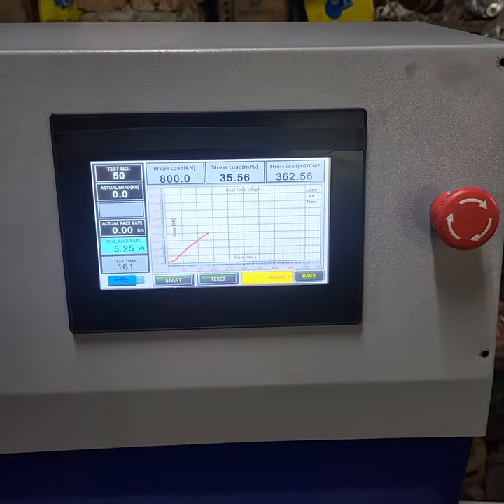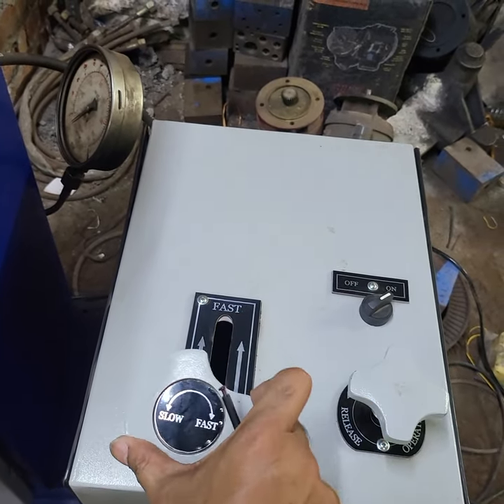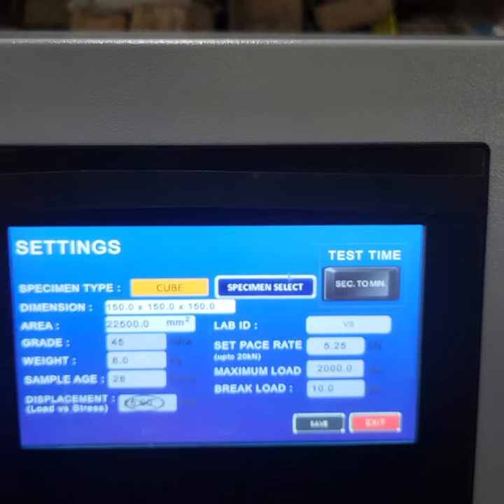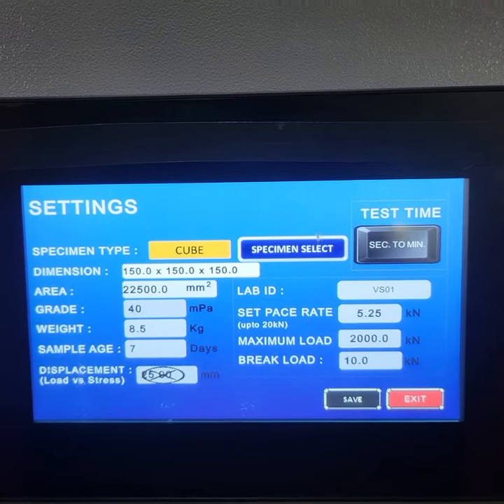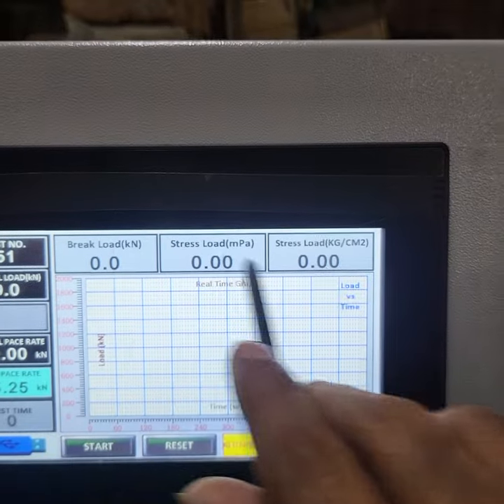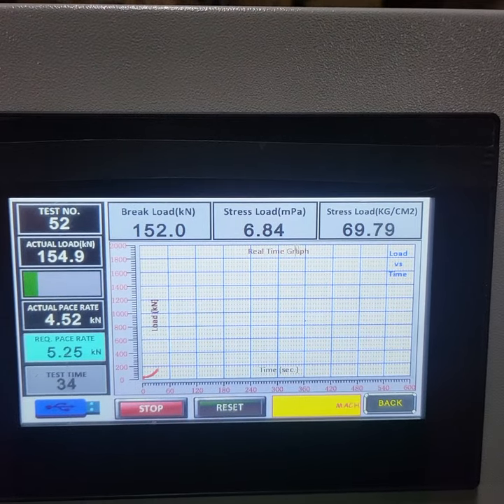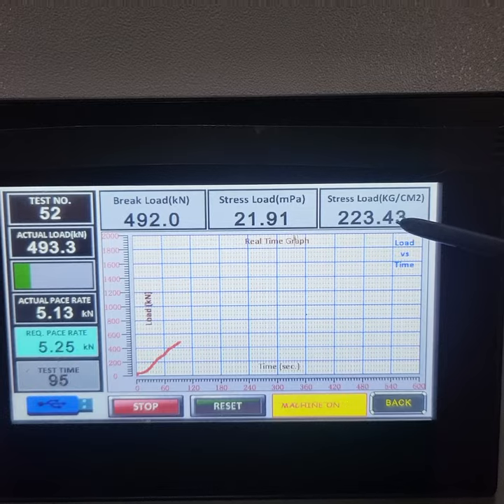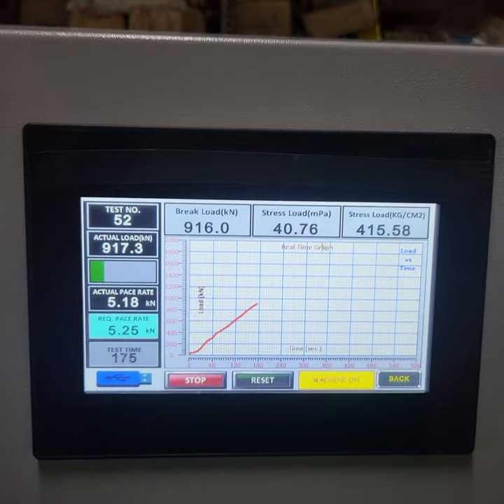Vertex Semi-Automatic Manual Pace Rate Compression Testing Machine (CTM) | RealTime Graph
LIVE VIDEO STREAMING
Manual Pace Rate Control: 5.25kN/Sec | Size: 150mmx 150mm x 150mm | Sample Area: 22500mm2

About us
From a humble beginning in 2015, Vertex Scientific and Lab Instruments Co. has become one of the leading Testing Instrument Manufacturers in the Indian Subcontinent.

India's Premier Material Testing Instruments Manufacturing Company. Our primary moto is to Clients with Accurate, Reliable, and extraordinary Testing Solutions.

PRODUCT OVERVIEW:
Servo Compression Testing Machine
VERTEX Semi-Automatic Manual Pace Rate Control Compression Testing Machine is fully functional the manual/semi-automatic compression testing machine has provision for stress & strain controlled loading.
The Machine has working ranges from 0.5kN to 50kN for 50kN Capacity & 30kN to 3000kN for 3000kN capacity.
The Machine is available in 50kN to 3000kN ranges. It has provisions for automatically turning the pump on and off, controlling the set pace rate/displacement rate, and switching the machine off under predetermined conditions.

Salient Features:
Manual Pace Rate Control: 1 kN/Sec. to 10kN/Sec. (Through Lever)
Least Count/Accuracy: 0.1kN/Sec
Real-Time Graph: Load vs Time, Load vs Stress & Stress vs Time.
upto 100000 Peak Load Data Save.

Economical Price
Delta and Siemens Automation System.
2-year Manufacturing Warranty
CVT

VERTEX SCIENTIFIC AND LAB INSTRUMENTS CO.
CORPORATE OFFICE: A223, KARAM PURA NEW DELHI-110015(INDIA)
WORK UNIT: H473, HAIDERPUR VILLAGE, NEARBY SHIV MANDIR, DELHI-110088(INDIA)
CONTACT PERSON: MR. AMAN KUMAR: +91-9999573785